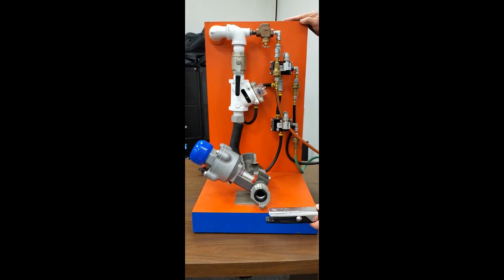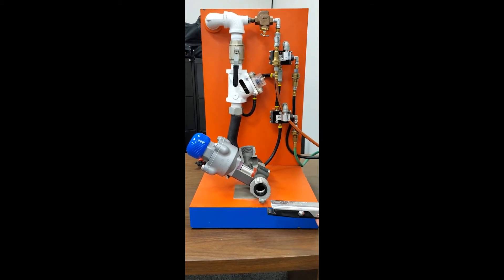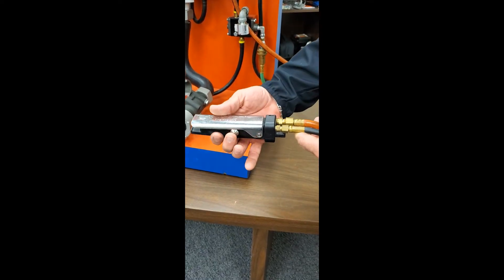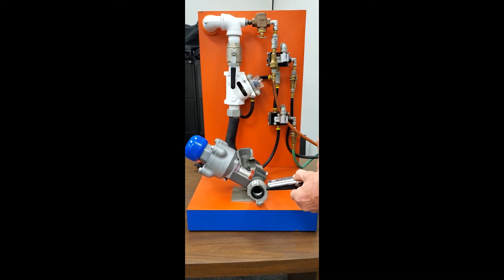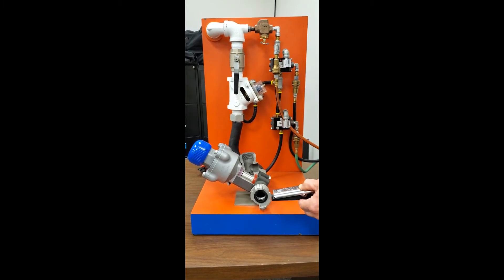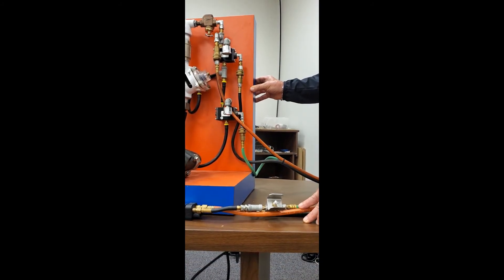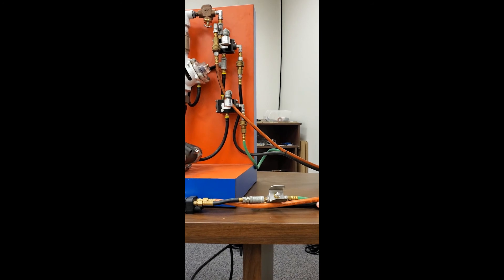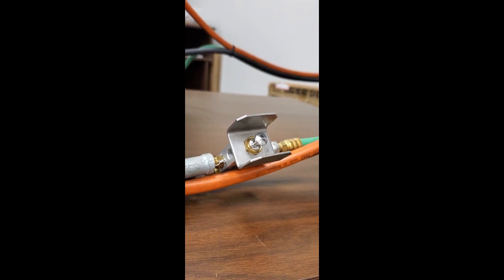Pressure Hold Demo Board